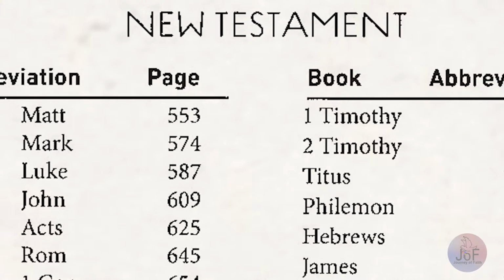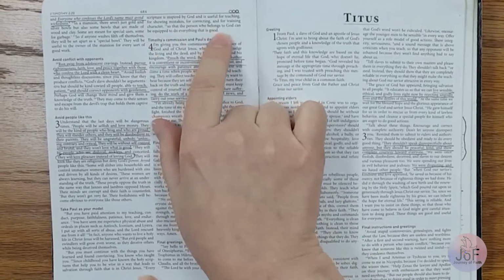February 23, 2019: How Do You Find a Bible Verse?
Discusses why Bible references are given using chapters and verses instead of page numbers and how to find a Bible verse from a chapter and verse reference.